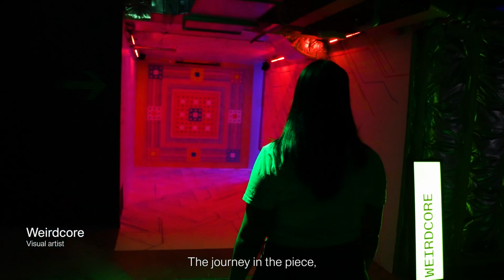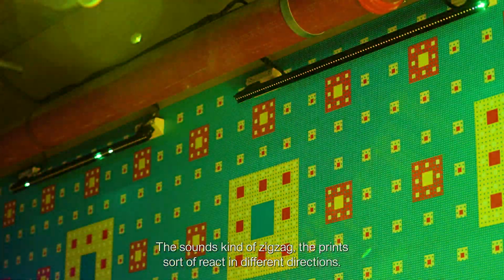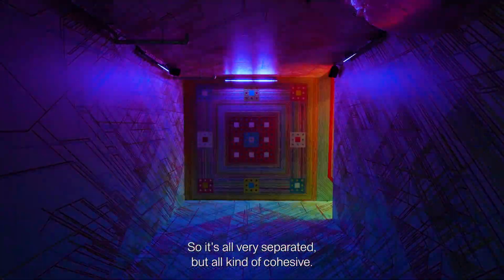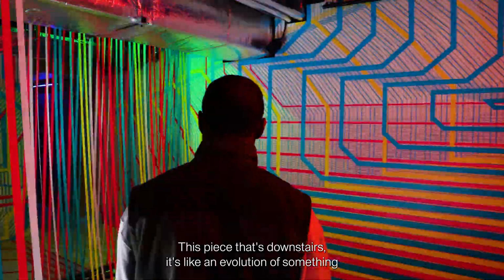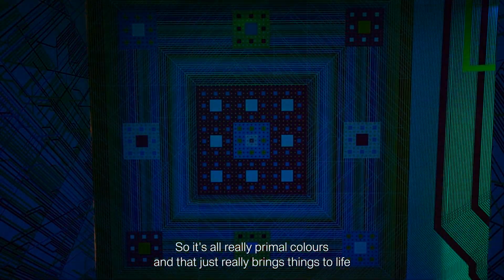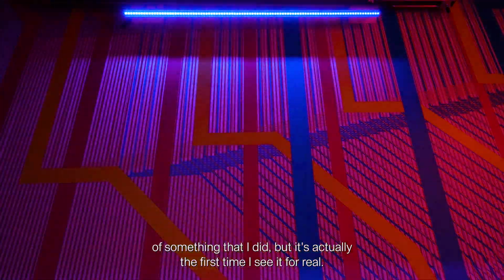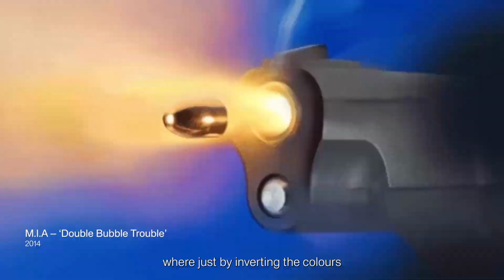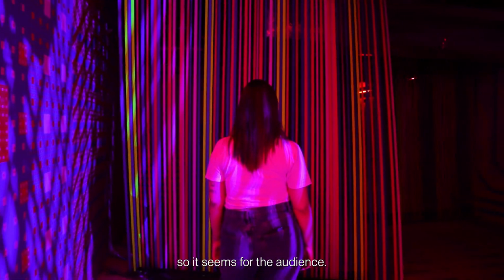Future Shock: Weirdcore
Weirdcore is a visual artist whose work has been inextricably linked with electronic music since he began experimenting with Max/MSP in the ’90s, drawing inspiration from the early rave scene to create lysergic visual collages. In 2004, he began to work frequently with Warp Records and its artists, which led to a long-running collaboration with Aphex Twin that continues to this day.

Weirdcore’s latest work is Subconscious, an immersive experience currently installed at Fact and 180 Studios’ new exhibition Future Shock that creates the sense of stepping inside one of his creations. Its three distinct rooms are designed to evoke the feeling of going deep within the inner mind, where high-resolution prints are brought to life with RBG lights and a sparse soundtrack provided by Aphex Twin.

In this film, Weirdcore talks about the evolution of Subconscious, and how its strange visual effect has its roots in his early video work and classic rave videos. “A lot of it is inspired by infinity GIFs that I used to do, like stuff I did for M.I.A. where just by inverting the colours you can have this sense of things coming towards you to infinity,” he says.

Subconscious is showing now at Future Shock, at 180 the Strand, London until 28 August, 2022.

For tickets and information on opening times, visit the 180 The Strand